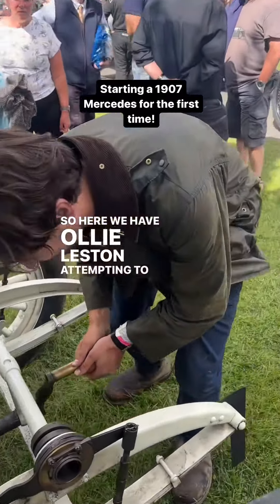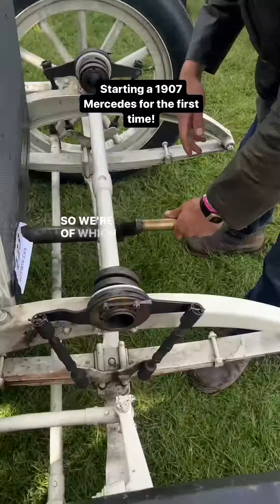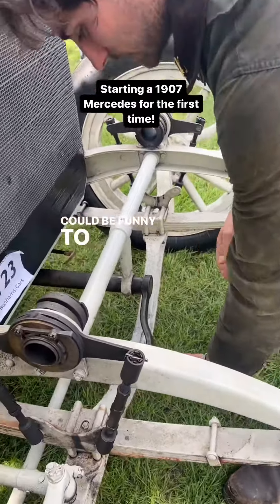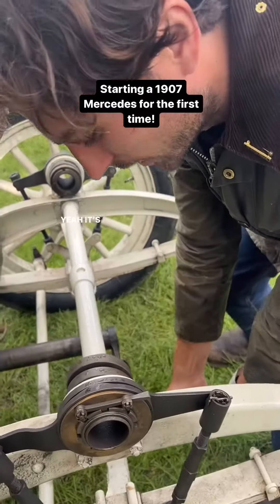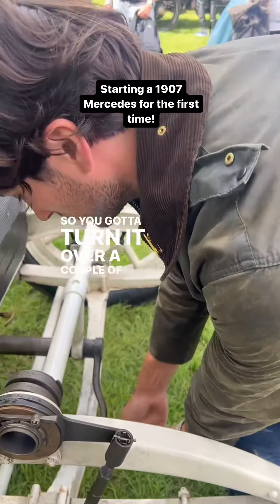classic car handle starting Prescott hill climb Car 🤔